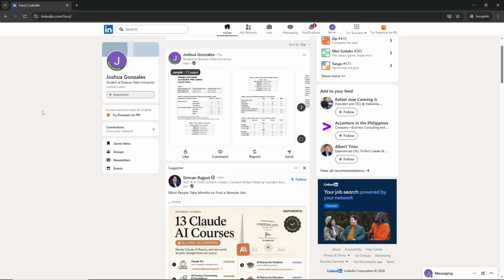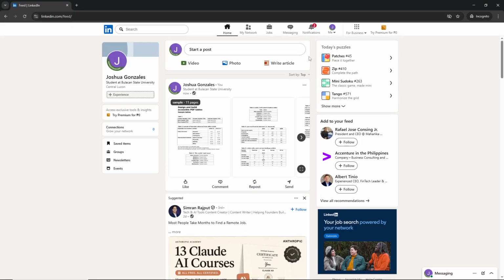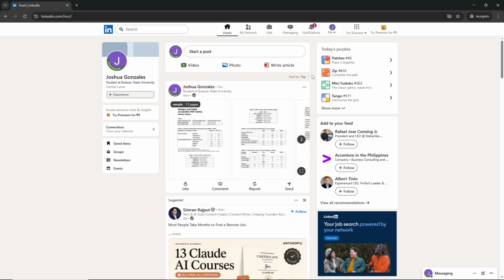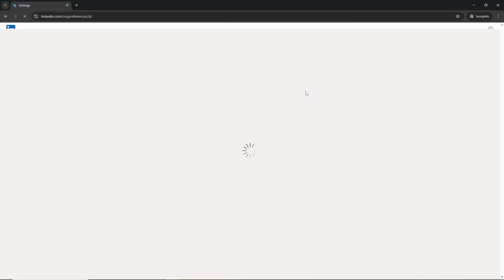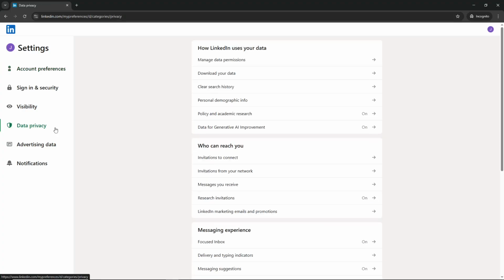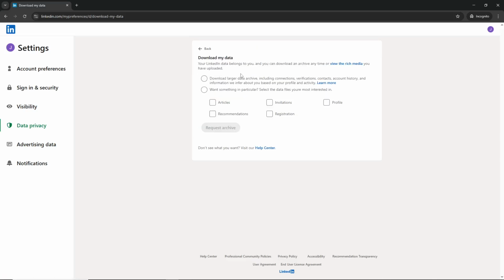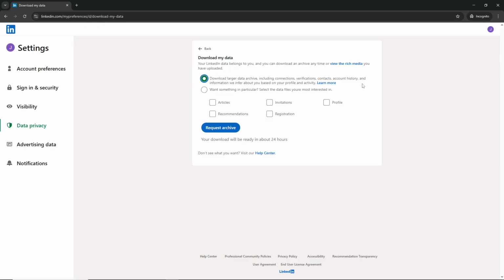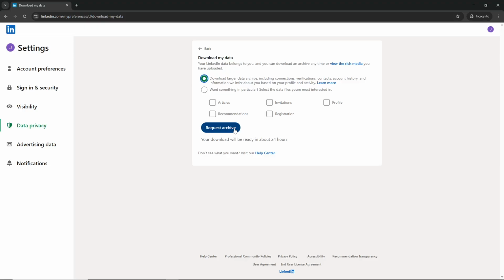How To Export LinkedIn Contacts To Excel (Tutorial 2026)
By the end of this video, you’ll know how to export LinkedIn contacts to Excel, download LinkedIn connections to Excel spreadsheet, save LinkedIn network data to Excel file, transfer LinkedIn contacts into Excel, get LinkedIn contacts list in Excel format, export LinkedIn connections to CSV Excel, tutorial export LinkedIn contacts to Excel, guide to exporting LinkedIn contacts, export LinkedIn email addresses to Excel, download LinkedIn profile data to Excel, how to move LinkedIn contacts to spreadsheet, create Excel file from LinkedIn contacts